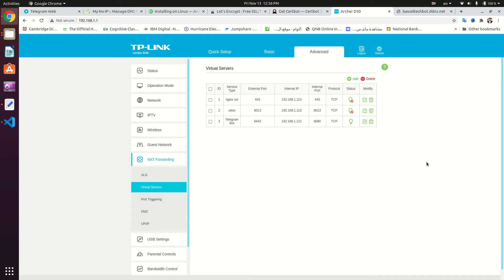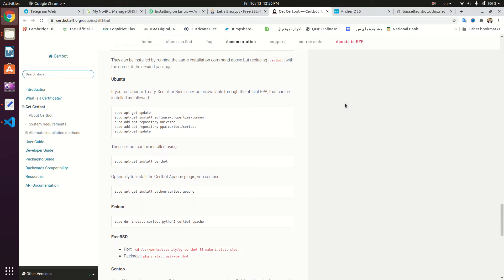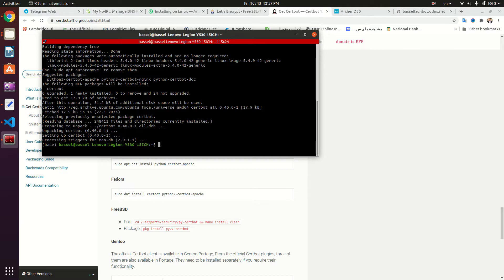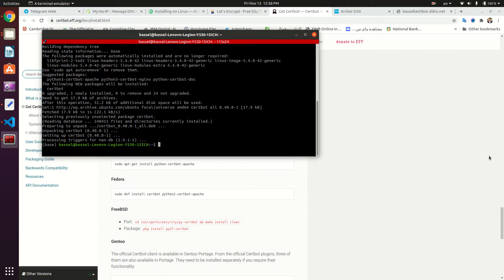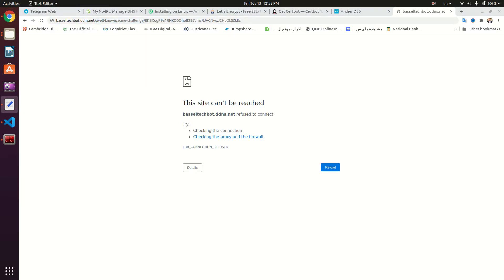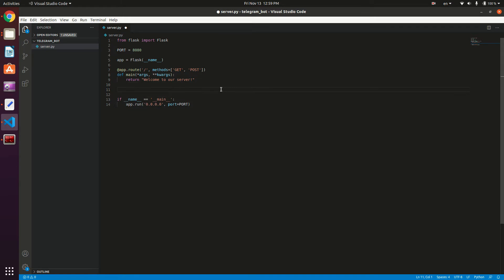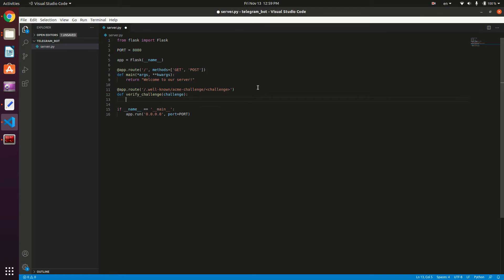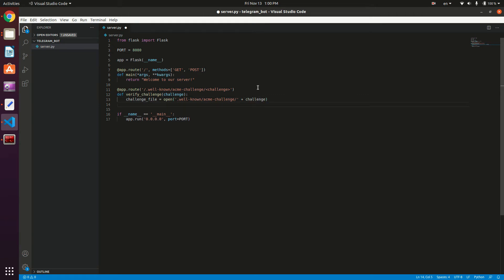Telegram Bot - P07 - Getting Free SSL Certificate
In this video, we'll learn how to generate free SSL certificate for our bot's subdomain.